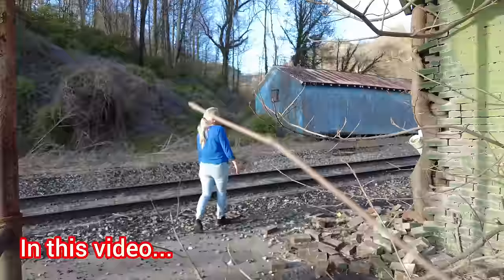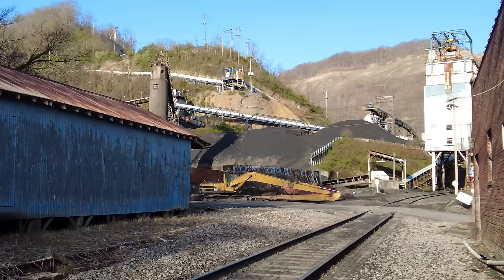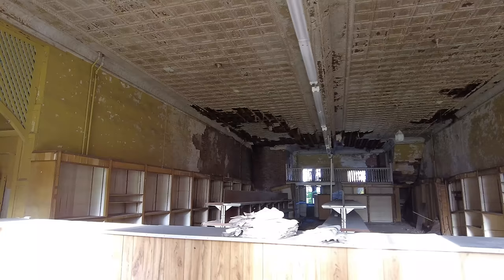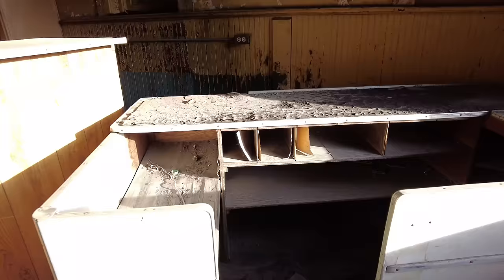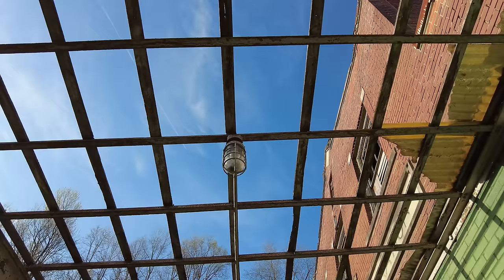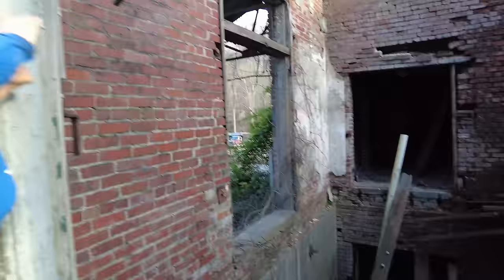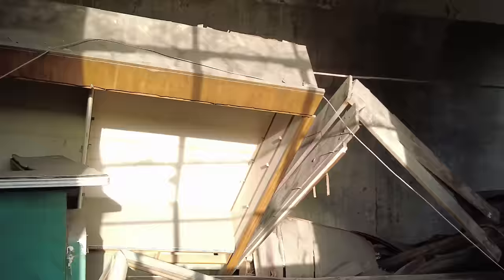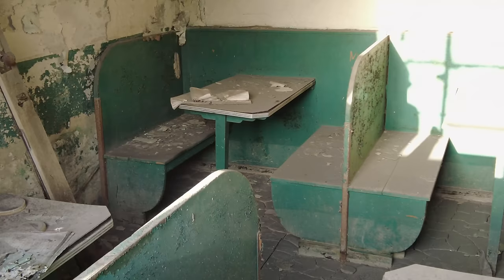What We Found INSIDE This Abandoned Company Store in Harlan County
Thanks for coming with us to check out this abandoned company Store complete with a diner and post office, leftover from the Hay Day of coal mining in the Appalachian Mountains.
if you would like to make a small donation to our continuing adventures you can do so by hitting the heart-shaped super thanks button and donating that away or you can contact us at